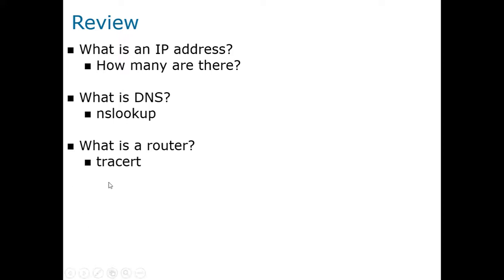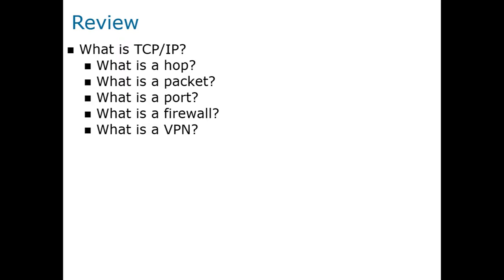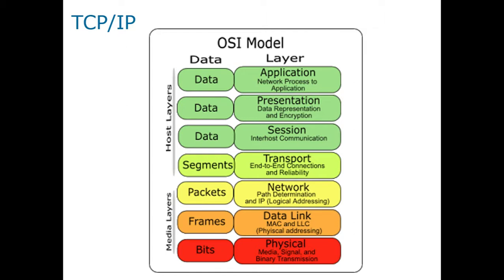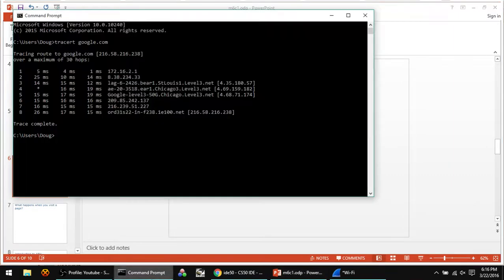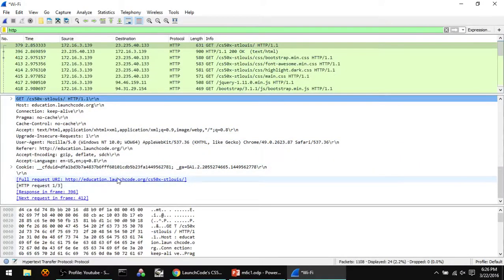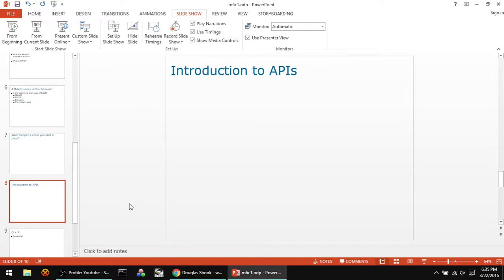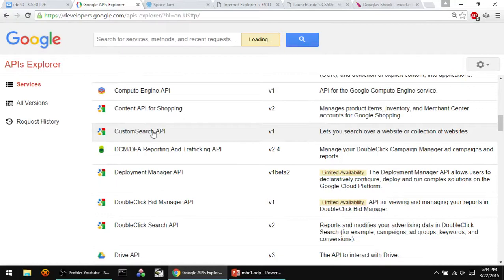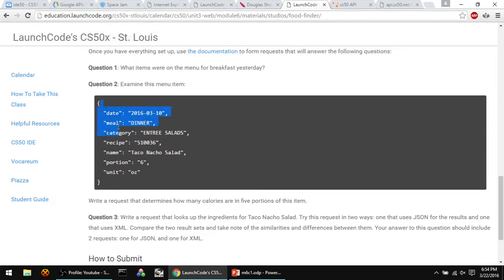LaunchCode's CS50x - March 22, 2016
HTTP, TCP/IP